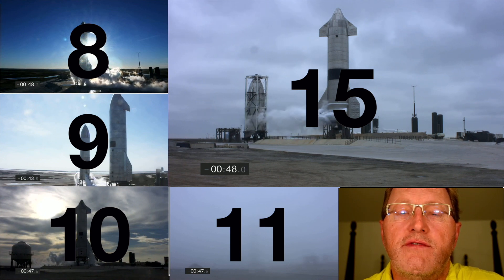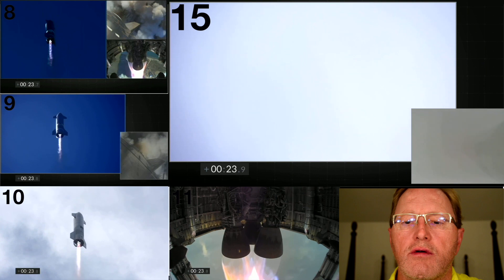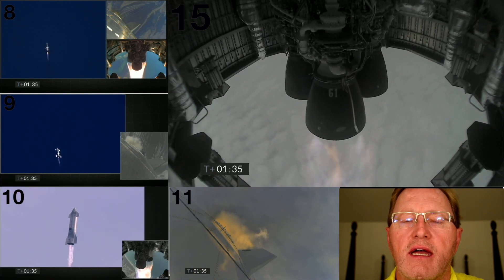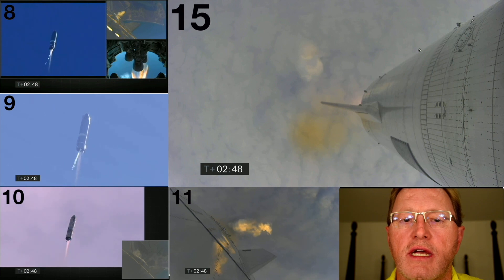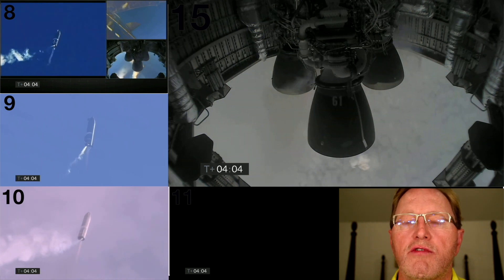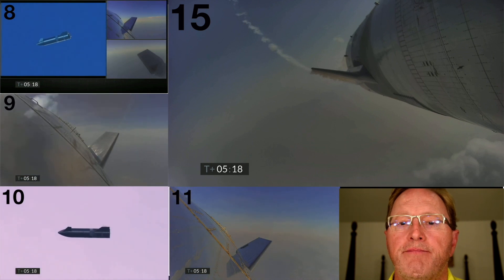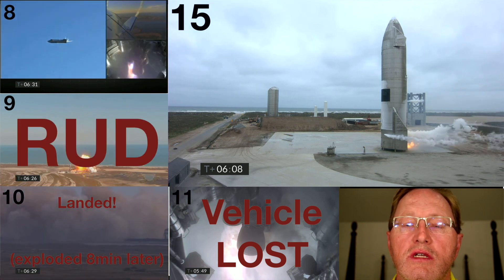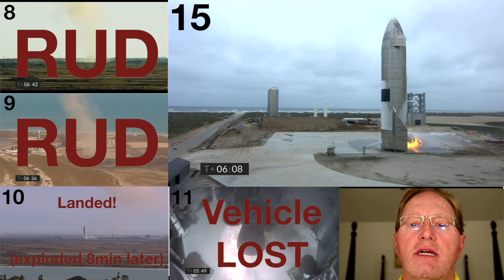SpaceX Starship SN 8, 9, 10, 11, & 15 comparison Mashup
Synchronized video of Starship Serial Number (SN) 8, 9, 10, 11, 15 flights with comparison / contrast commentary

Congratulations to SpaceX on a successful landing!

History is made on Boca Chica, TX!

SN15 added!